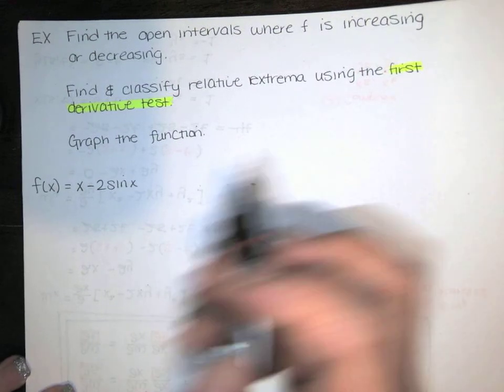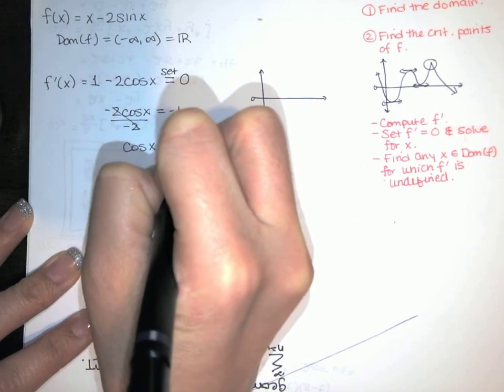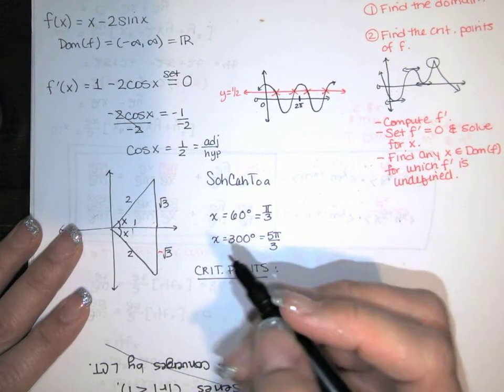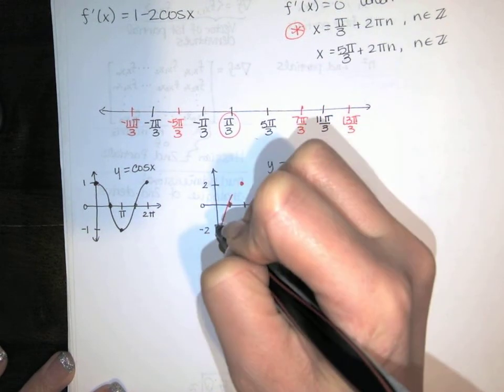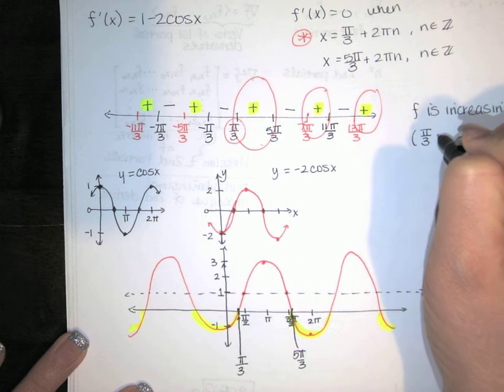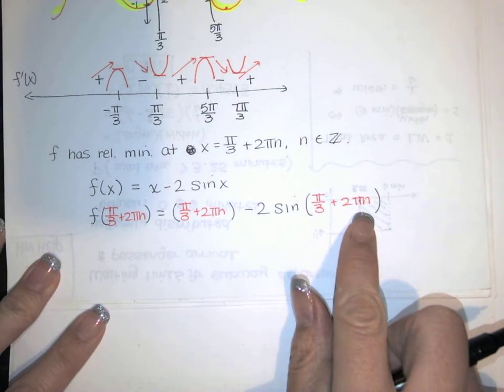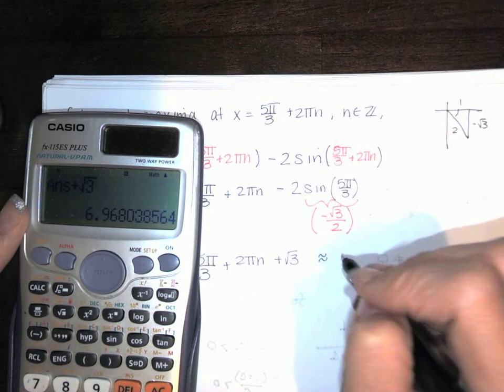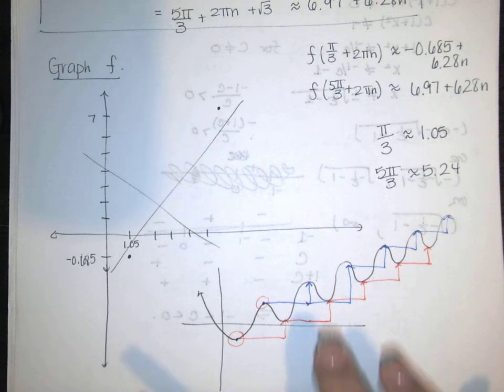7. Extrema - Part 7 - Increasing, Decreasing, First Derivative Test with a Trigonometric Function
In this video, we find the open intervals where a function is increasing and decreasing, we find and classify relative extrema using the first derivative test, and then we graph the function.

The problem in this example is the difference between a polynomial and a trigonometric function.